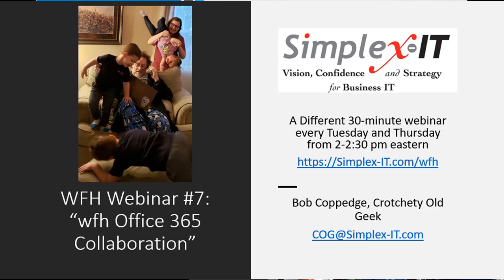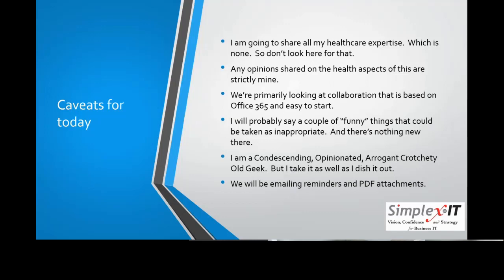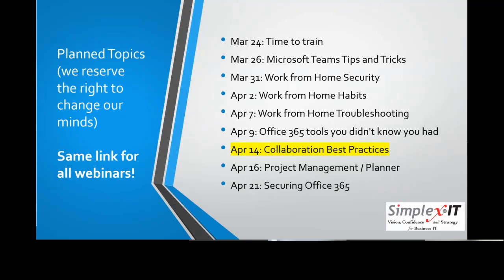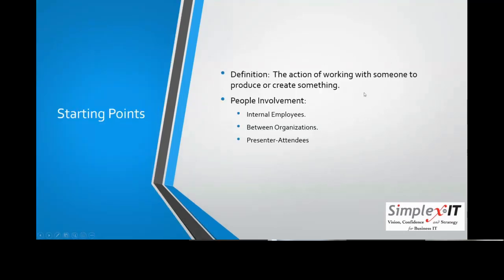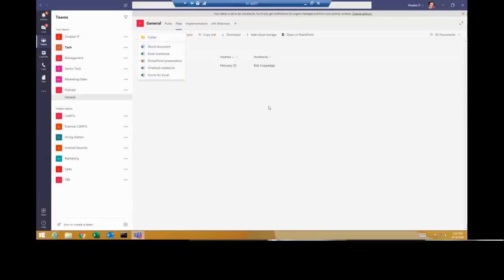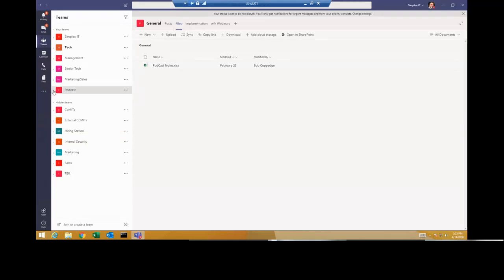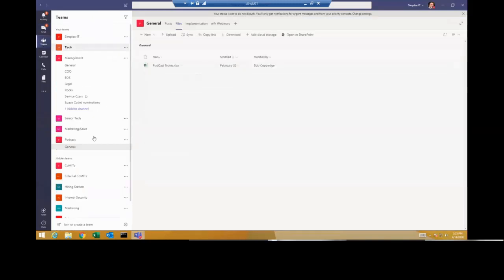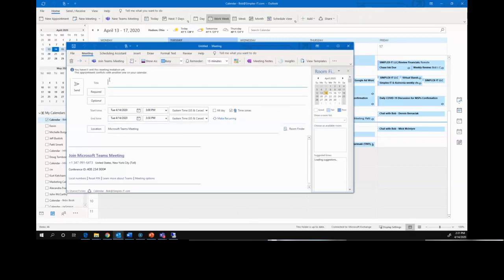wfh Collaborating with Office 365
The 7th in our series of semi-weekly webinars.  “wfh Collaboration tips” quickly reviews some of the tools you can use in Office 365 when collaborating with a work from home (wfh) strategy more or less on the fly.  We pay a lot of attention working on documents, creating Project Plans with Planner, videos with Stream and doing this all through Teams.

For more information about our free webinars every Tuesday and Thursday from 2-2:30 eastern,

an award-winning IT Managed Service Provider (MSP) located in Stow, Ohio.

Featuring Bob Coppedge, Simplex-IT CEO and author of “A CEO’s Survival Guide to Information Technology”, “The MSP’s Survival Guide to Co-Managed IT services” and his newest: “I Don’t Want Your Job:  Is Co-Managed IT services the Right fit for You?”